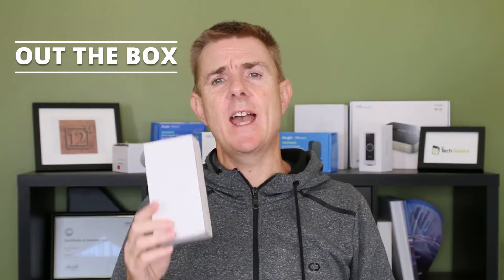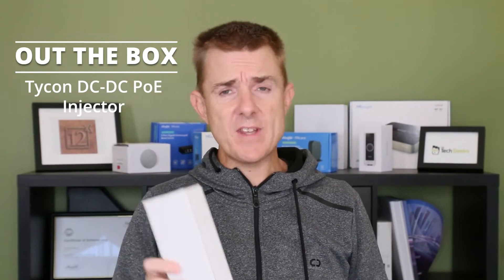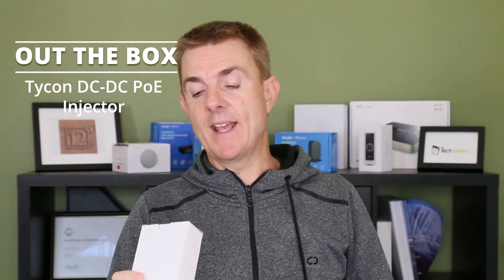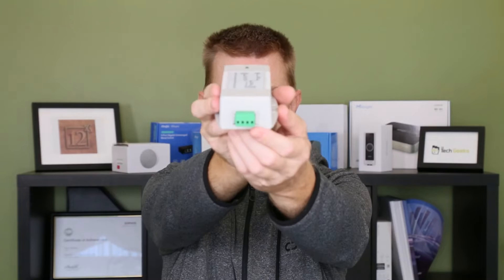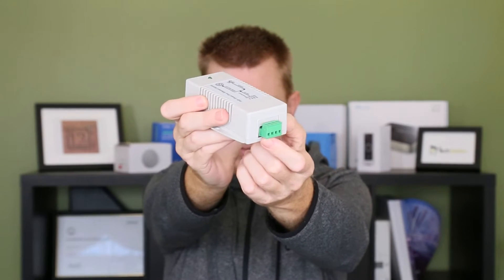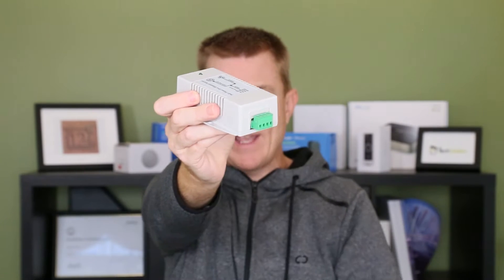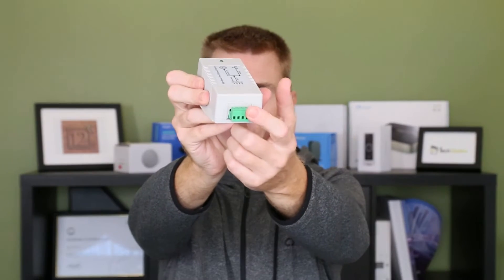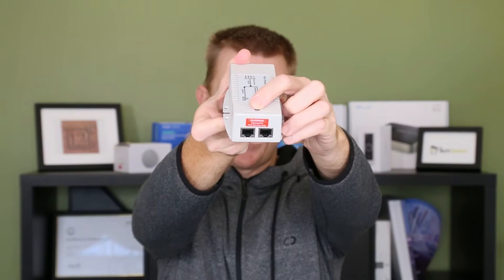Out the Box Series - Tycon DC-DC PoE injector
This short few minute video, gives you a quick overview of what you can find in the box when you receive your Tycon DC-DC PoE injector.

The Tycon DC-DC PoE Injector is a low cost and high reliability solution for those requiring PoE voltage from a battery system.

Chapters
00:00 Introduction
00:24 What's in the box?
00:40 The device
03:10 Outro